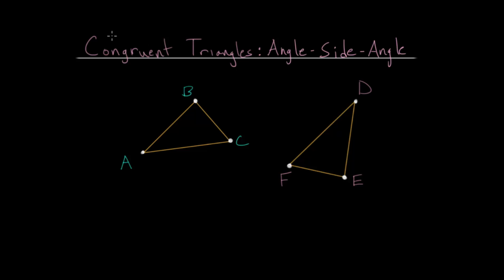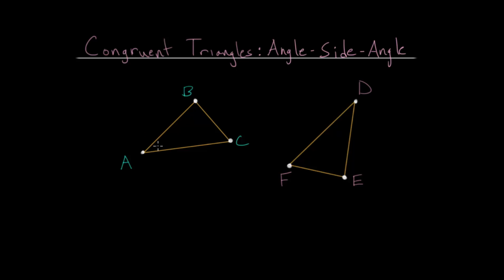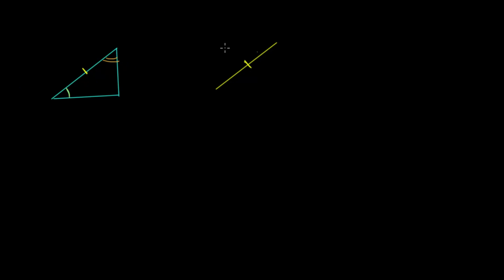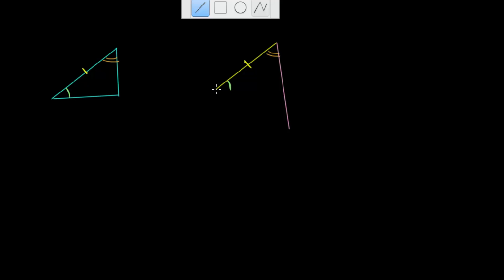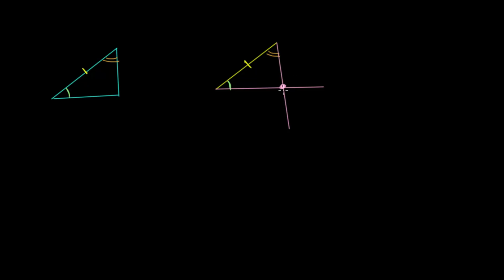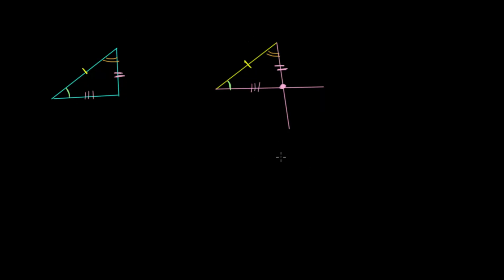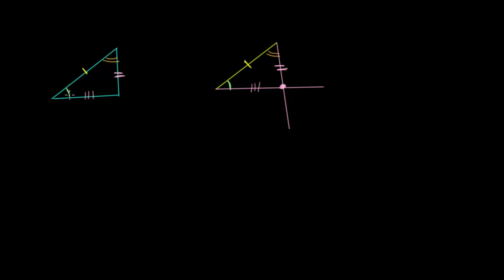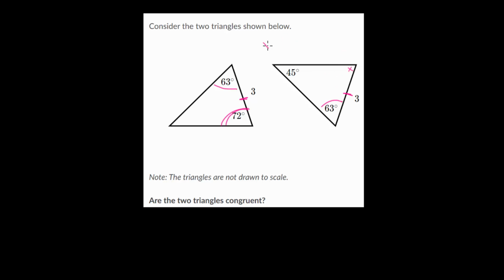Congruent Triangles: Angle Side Angle Postulate (SAS)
This video continues with the idea of congruent triangles by looking at the Angle Side Angle Postulate. If two triangles share 2 sets of equal angles and a side between the two equal angles, then the two triangles are congruent.

Congruent triangles have both the same shape and the same size. Starting with some triangle, if it is translated (moved around), rotated, or reflected over some line, then the resulting triangle would retain the same shape and same size and thus would be congruent.

If a triangle is scaled or resized, then the two triangles would no longer be congruent. Triangles that have the same shape and all equal angles but do not have the same size are known as similar triangles.

3.

EulersAcademy.org